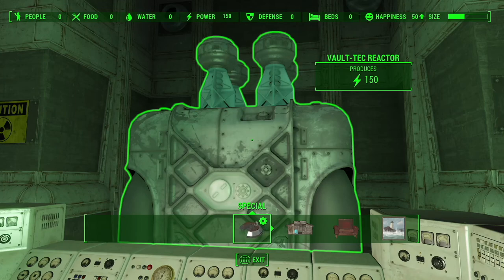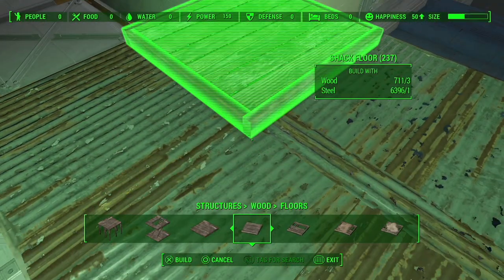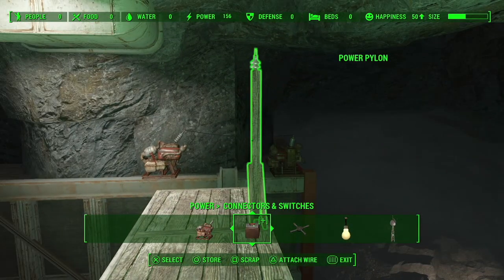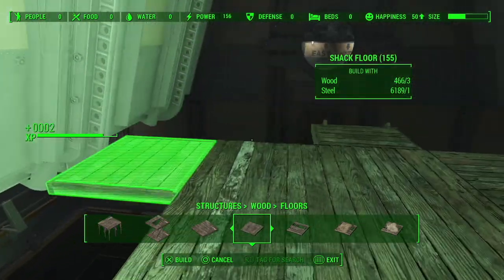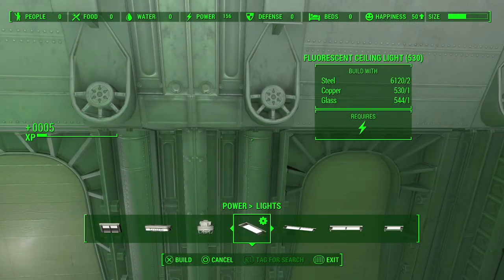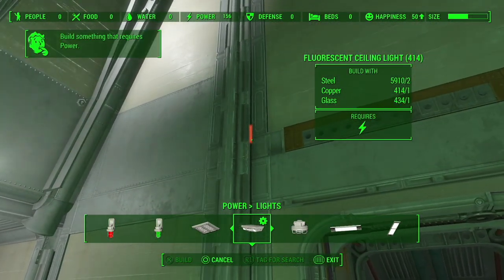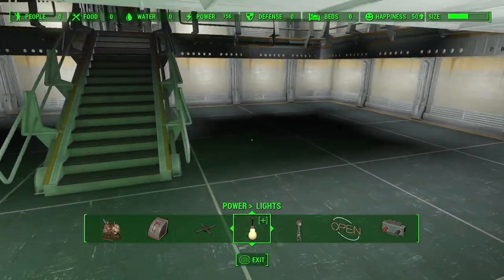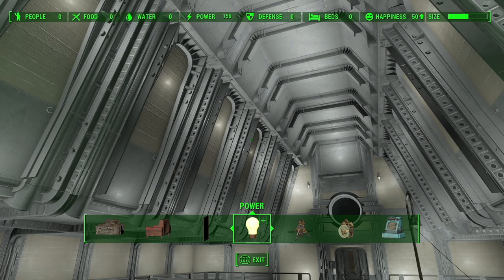How To Light Up Vault 88 Without Mods | Lighting Up the Atrium to Vault 88 | Vault 88 Lighting Guide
You will need a lot of copper and glass.

Take your time and make sure everything is lined up for the light to be distributed evenly.

The best part about this guide is that you do not have to see the lights themselves.

Lighting Vault 88 is where most people give up. It takes a lot of time and burns through your materials. This video hopes to alleviate that.

I wanted to recreate what they had going on in Vault 81. I did a pretty fantastic job considering we never had to use mods.

Within a few days I will have a guide going up showing you how to duplicate building materials.